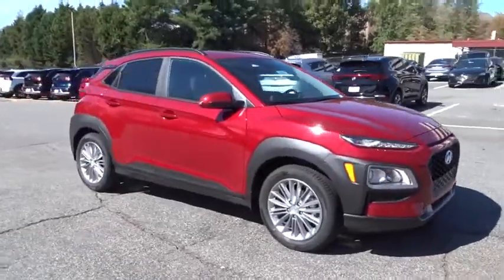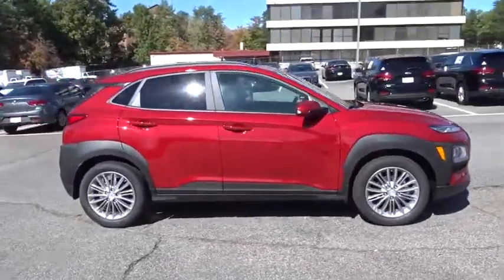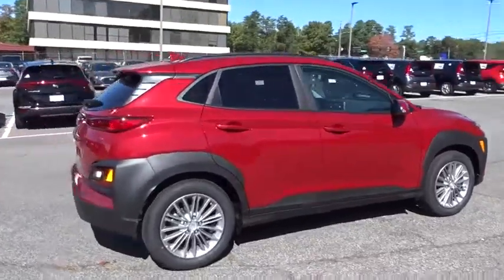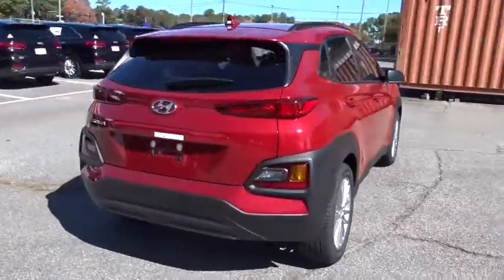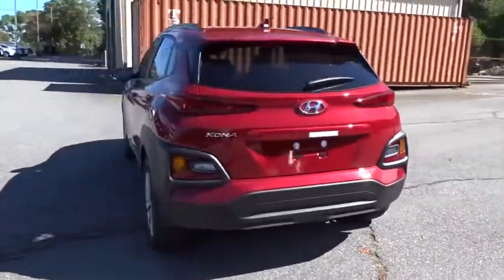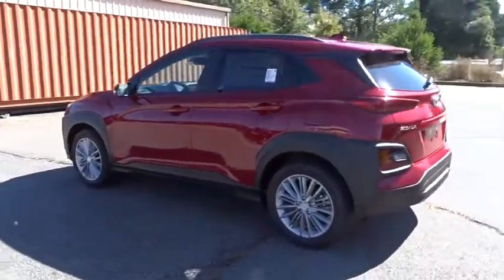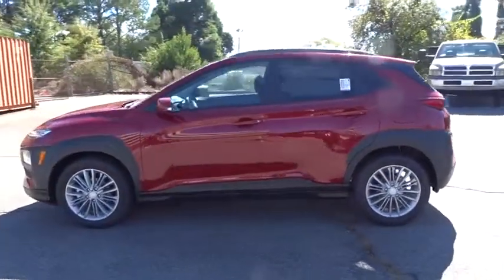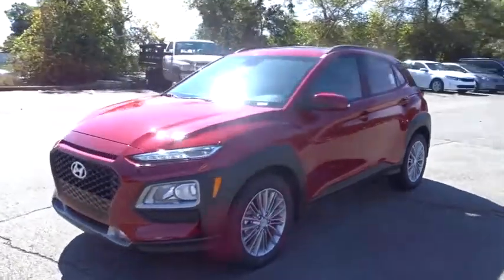2020 Hyundai Kona Smyrna, Marrietta, Atlanta, Alpharetta, Kennesaw, GA 333377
Pulse Red New 2020 Hyundai Kona available in Smyrna, Georgia at Ed Voyles Hyundai Kia. Servicing the Marrietta, Atlanta, Alpharetta, Kennesaw, GA area.
2020 Hyundai Kona SEL Plus - Stock#: 333377 - VIN#: KM8K62AA7LU457441

$1,000 off MSRP! Recent Arrival!